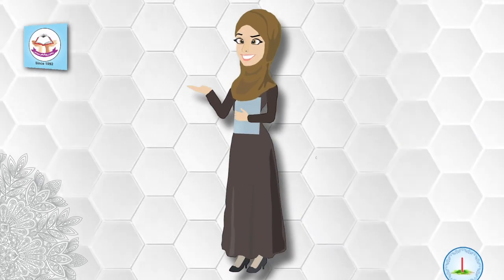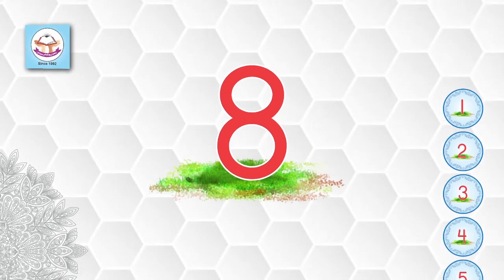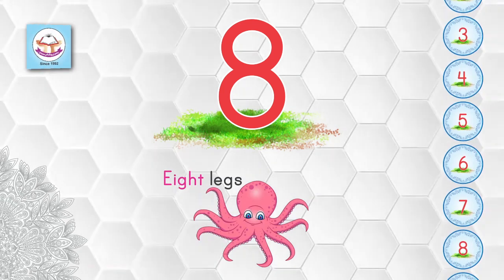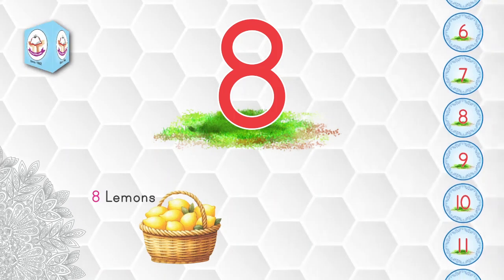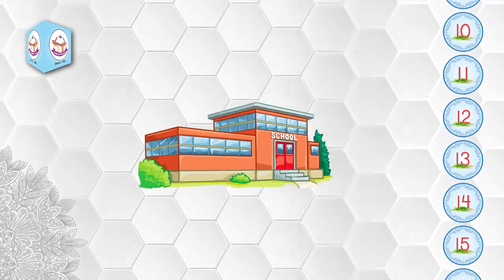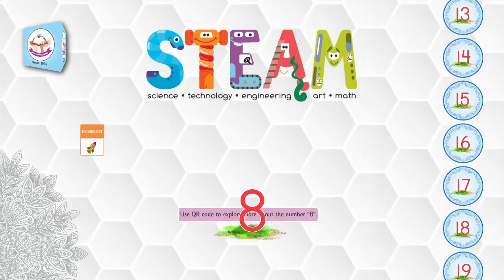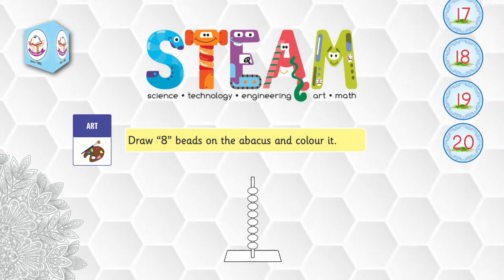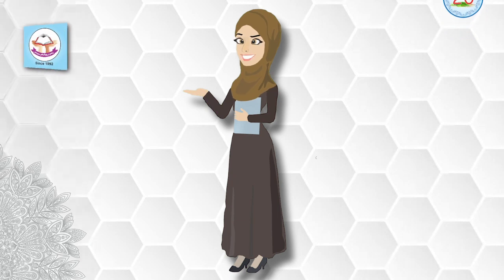Rehman GrowUp Maths On the Go ! Step 2 THE NUMBER "8" With Steam Activity